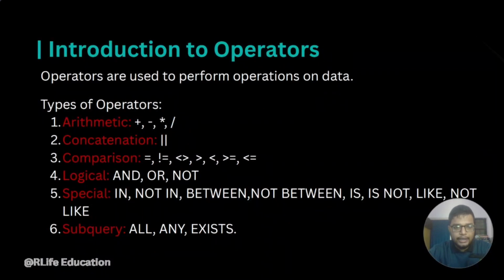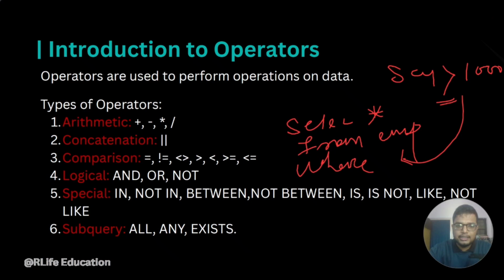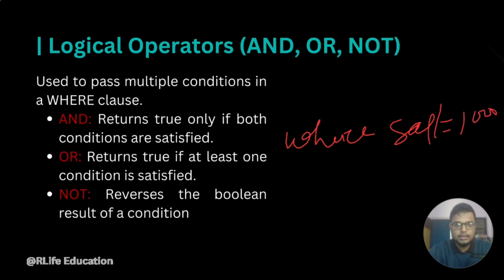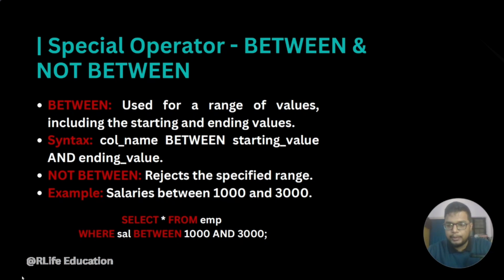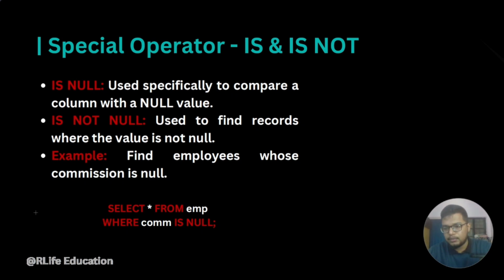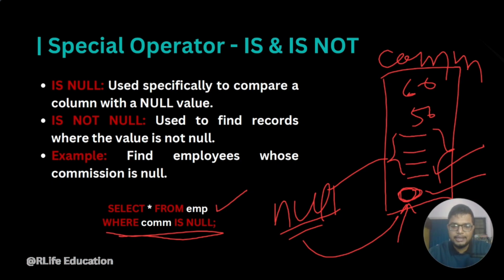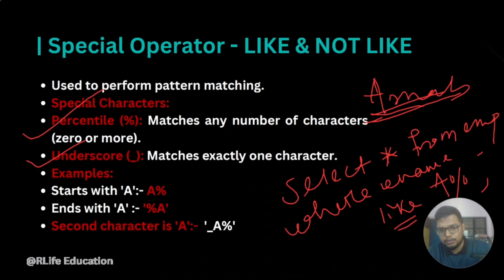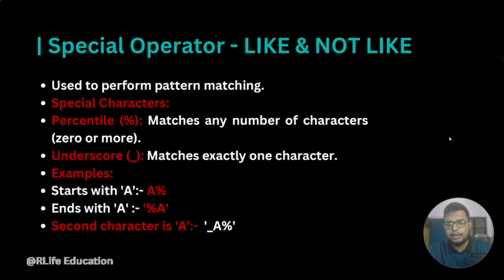SQL Operators Explained — Arithmetic, Logical & Comparison Operators | DQL Part 2 | LEC 8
This video continues DQL (Data Query Language) and builds directly on DQL Theory (Part 1). After understanding SELECT, projection, and selection, we now focus on SQL operators, which help filter, compare, and manipulate data in queries.

SQL operators are used mainly with the WHERE clause and are essential for writing meaningful SELECT statements.

⏱️ Video Timestamps

00:00 – Intro
00:35 – What is Operator?
00:46 – Arithmetic Operators
00:52 – Concatenation Operators
01:40 – Comparison Operators
02:29 – Logical Operators
04:08 – Special Operators
04:10 – Special Operator(IN, NOT IN)
05:30 – Special Operator(BETWEEN, NOT BETWEEN)
07:00 – Special Operator(IS, ISNOT )
08:40 – Special Operator(LIKE, NOT LIKE)
11: – Outro

In this video, you will learn:

What SQL operators are and why they are used
Arithmetic operators
Comparison operators
Logical operators (AND, OR, NOT)
How operators work with SELECT and WHERE

Simple examples to understand each operator clearly

This lesson prepares you for writing real-world SQL queries using conditions and filters.

sql
sql operators
sql tutorial
sql for beginners
dql in sql
select query sql
arithmetic operators sql
comparison operators sql
logical operators sql
special operators sql
sql like operator
sql between
sql in operator
sql is null
learn sql
database
dbms
rdbms
sql course
coding tutorial
tech education
sql for jobs
sql for placements